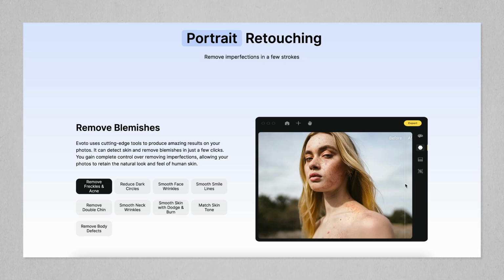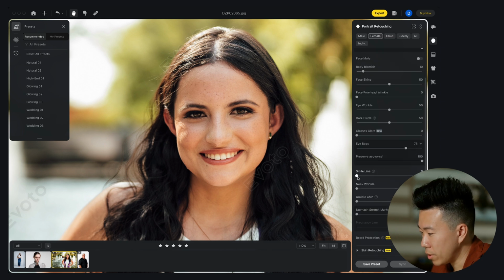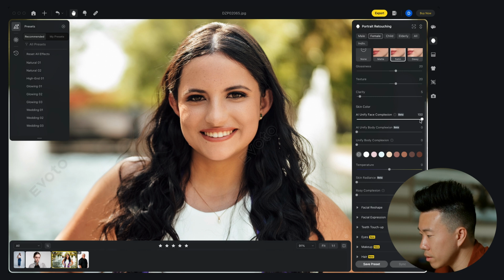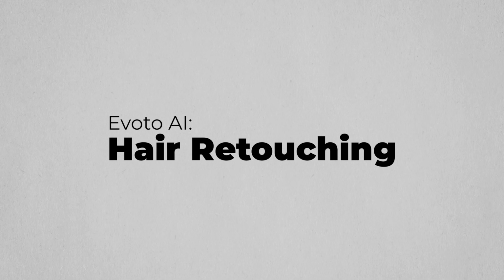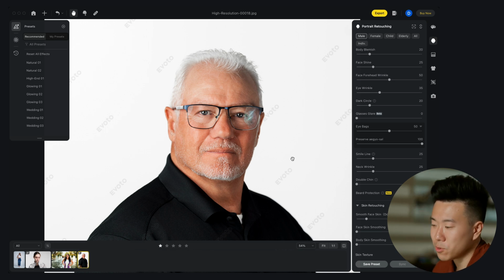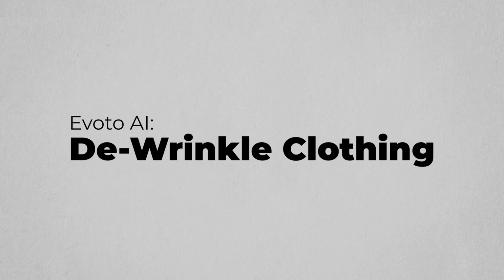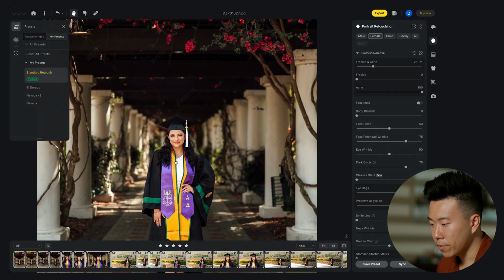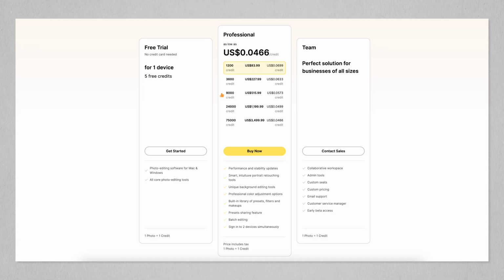How I Use AI Photo Retouching To Make More Money | Evoto AI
Today, I wanted to share how I use Evoto AI's photo retouching to make more money doing photography! Modestly estimating, if you're retouching a set of 100 photos for your client, you're spending anywhere from 4-6 hours retouching in Photoshop. But, utilizing AI, you can get perfect retouching results in minutes and only spend less than an hour reviewing the photos to make any tweaks! This lets me book double, or even triple, the amount of clients without compromising quality or delivery speed--all while costing significantly less than hiring an editor, letting you compete with bigger photo agencies that have an army of photographers and editors.

⚠️ If you're interested in joining a Discord server to join giveaways, chat with fellow creatives to get inspired, and ask questions, join today using this

📜 𝗖𝗛𝗔𝗣𝗧𝗘𝗥𝗦
0:00 - How I use Evoto AI for Retouching
0:59 - Blemish Removal
4:51 - Skin Retouching
7:51 - Eye Retouching
9:06 - Hair Retouching
10:53 - Glasses Glare Removal
13:41 - Clean Solid Backdrop
14:35 - De-Wrinkle Clothing
15:58 - How much time Evoto AI saves me!
18:22 - RAW Photo Editing
18:57 - How much does Evoto AI cost?